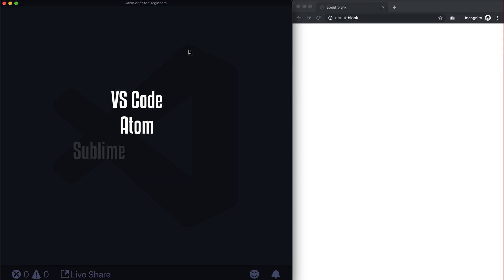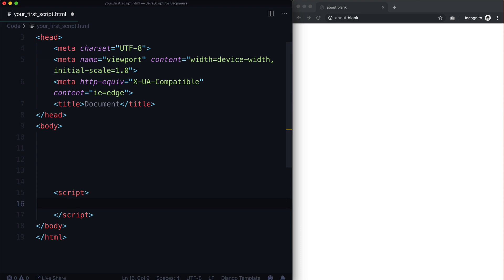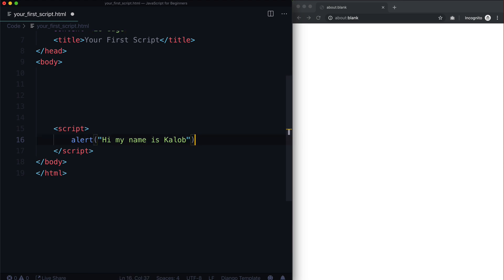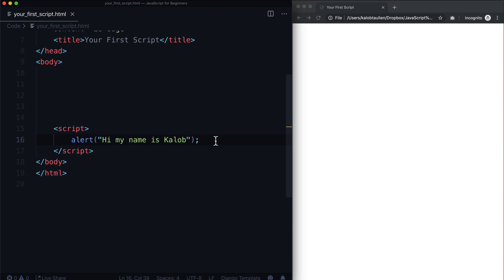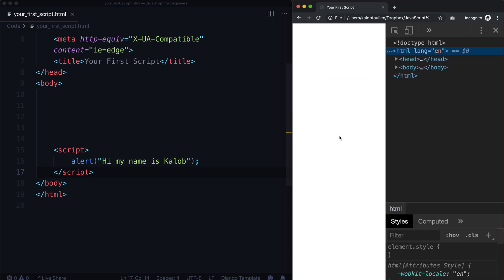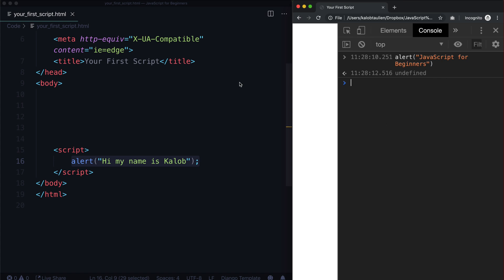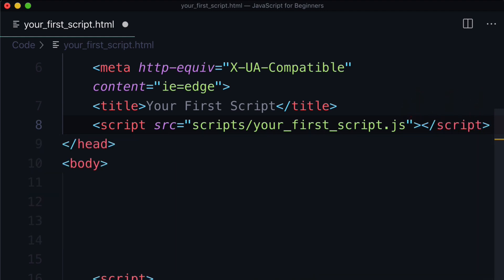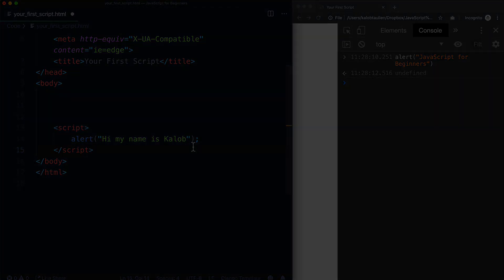JavaScript for Beginners — Your First Script